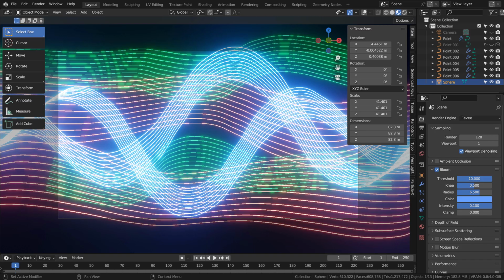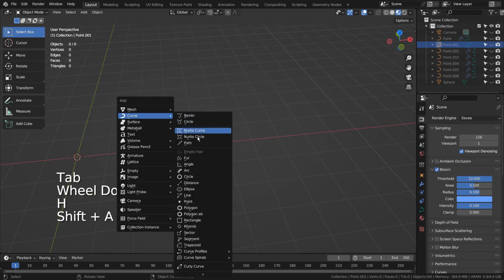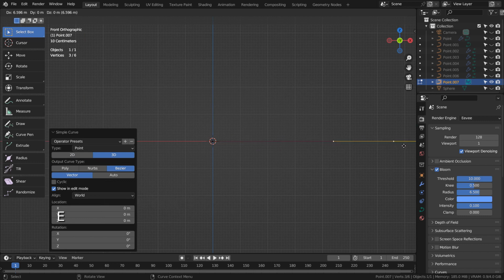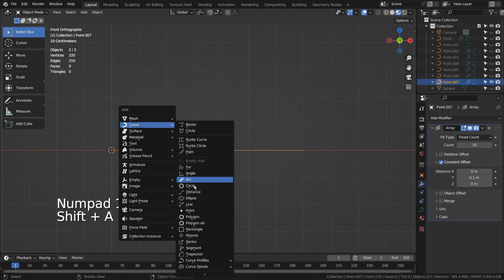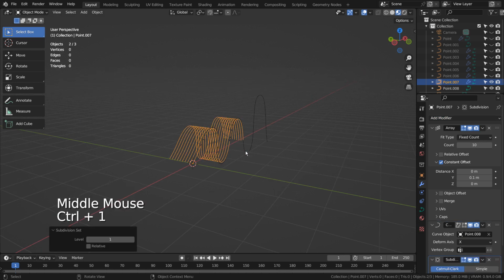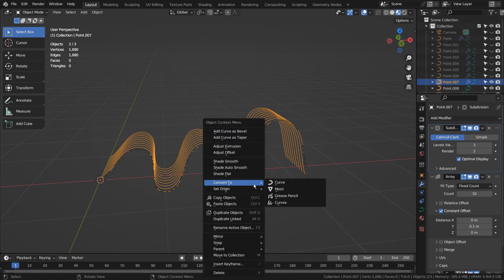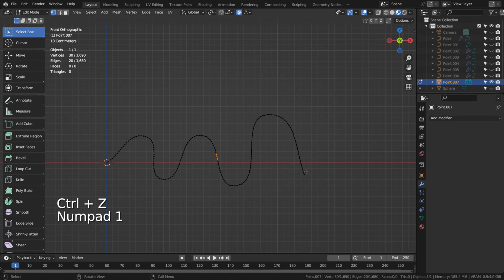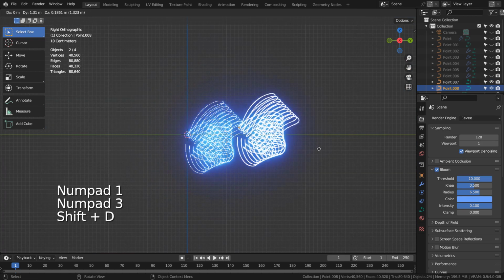Blender line art tutorial